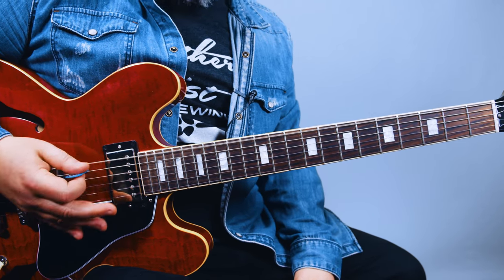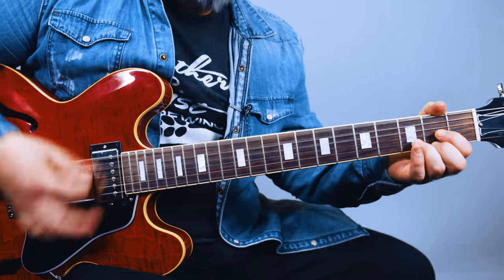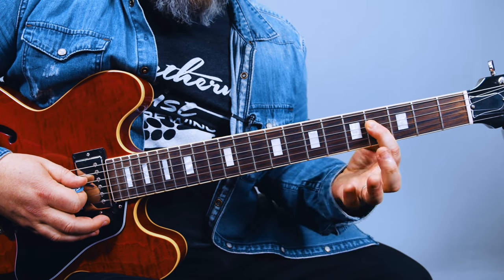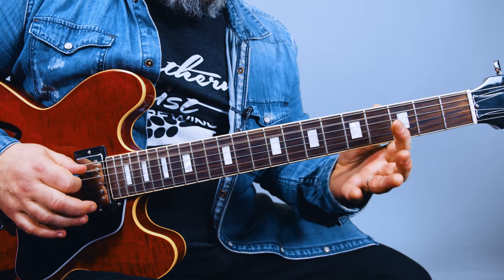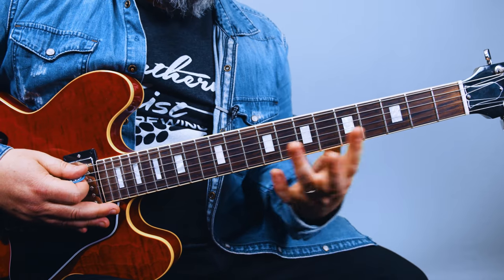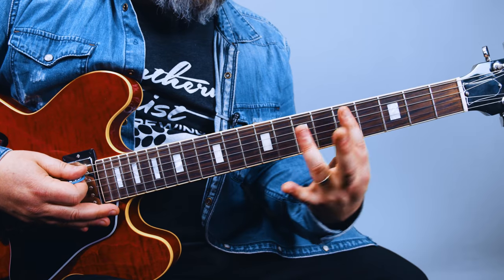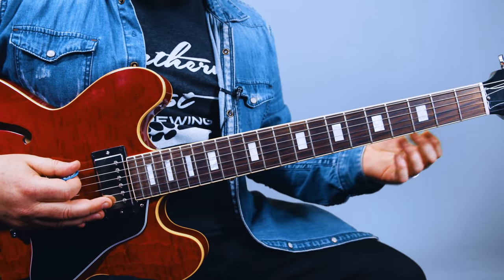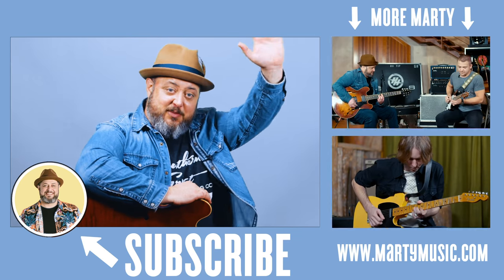The White Stripes Icky Thump Guitar Lesson + Tutorial